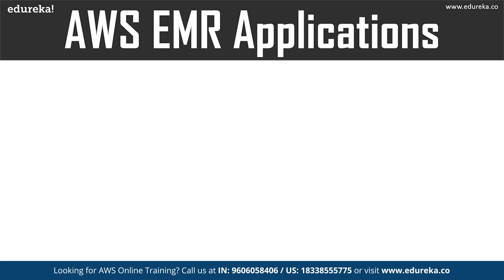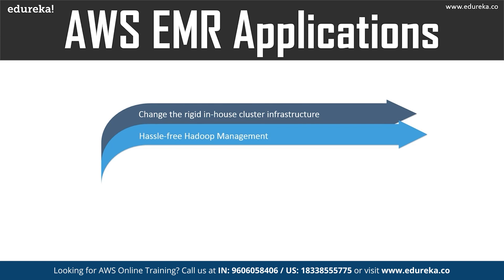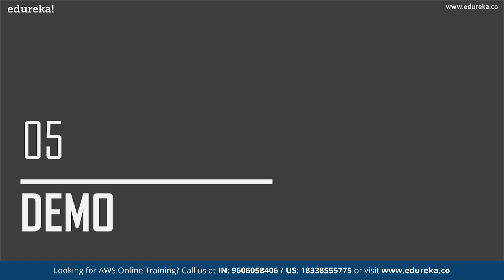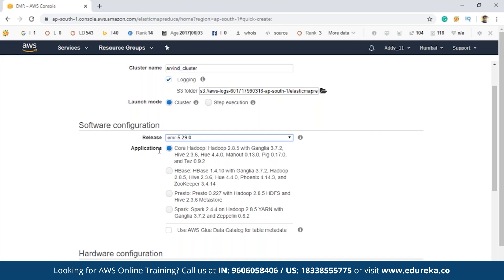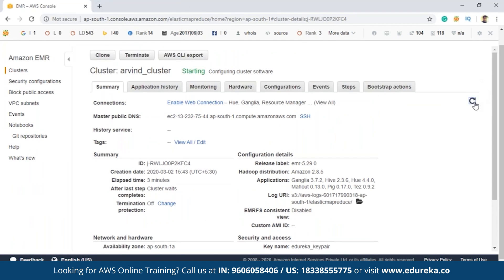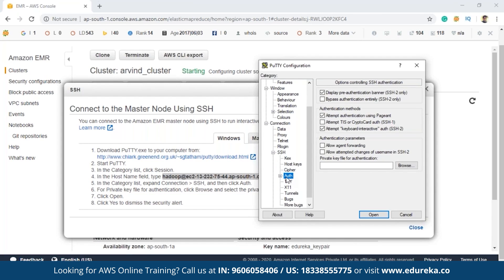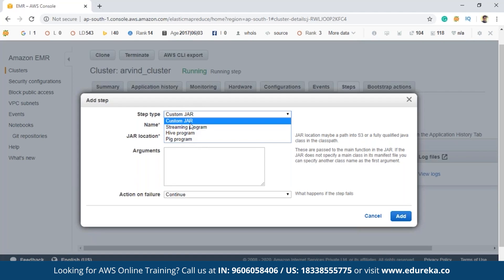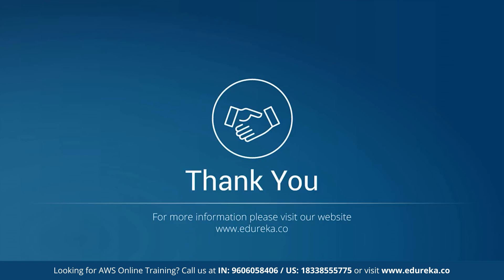AWS IAM Tutorial | Identity And Access Management (IAM) | AWS Training Videos | Edureka Rewind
This Edureka video talks about the features and benefits of AWS EMR. It shows how AWS EMR can be effectively used for processing big data.